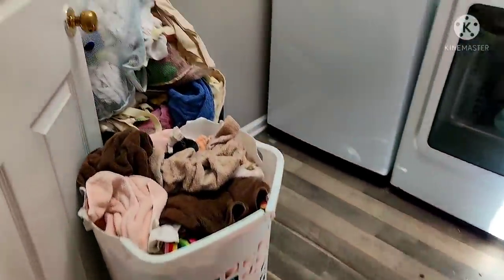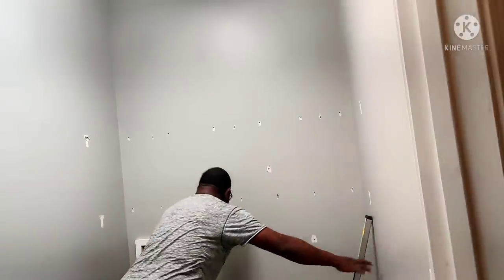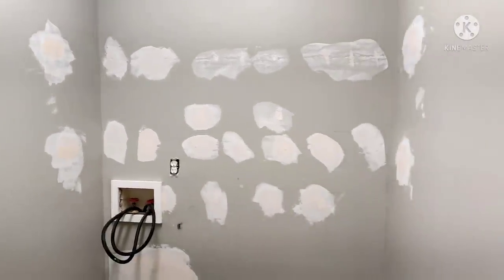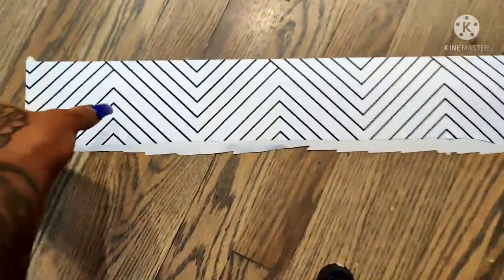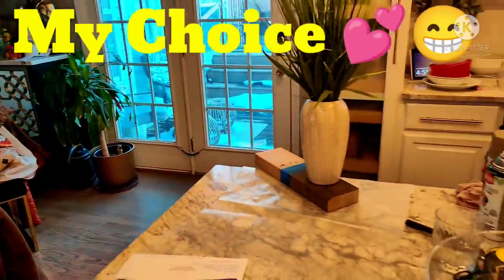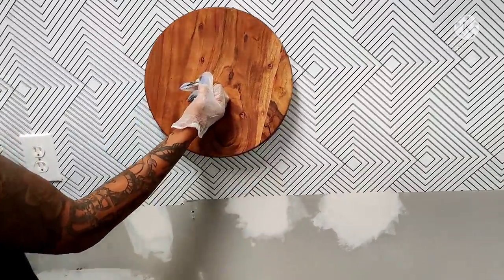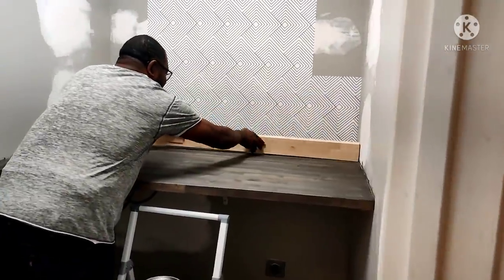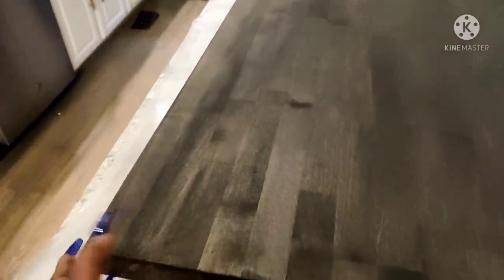*Amazing* Laundry Room Transformation || The Entire Process Start To Finish || DECORATE WITH ME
PINTEREST: SHARON SHE SO FABULOUS
TIKTOC : @SHARON_46_